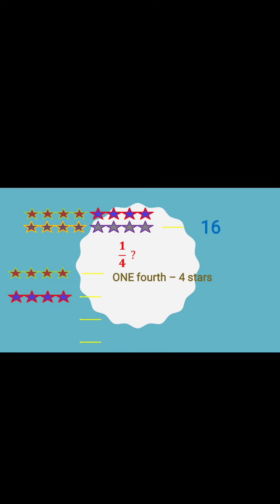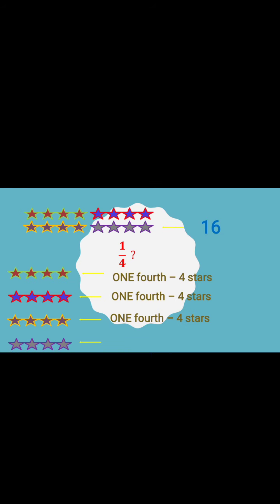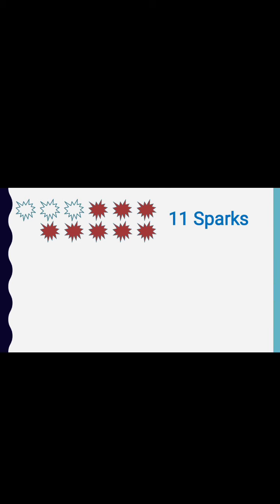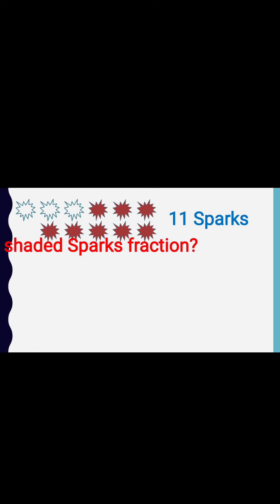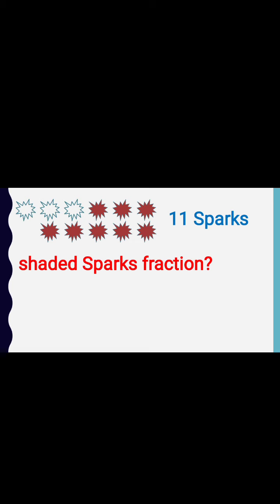GMPS || Maths || Class 3 || 10th September 2020 || Lecture 102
Ch 7 Fractions - More about Parts of Collection